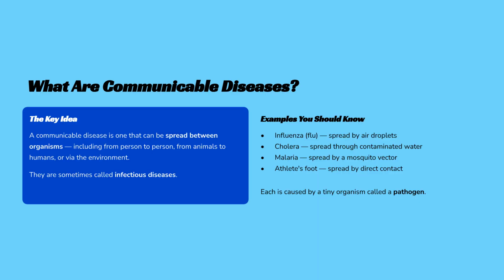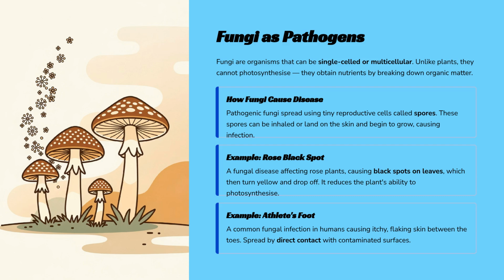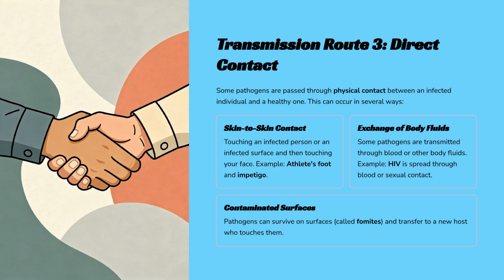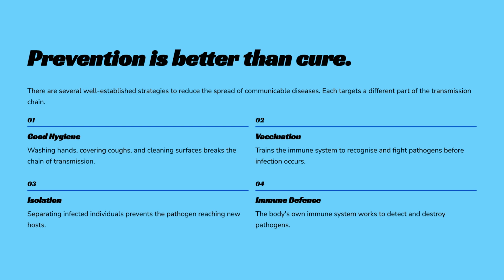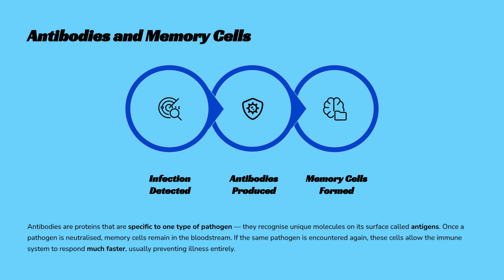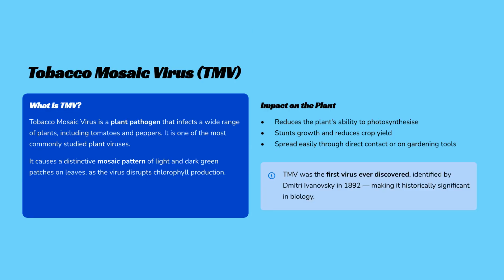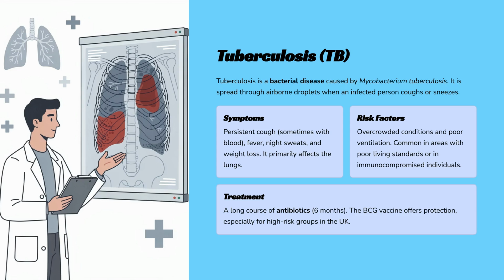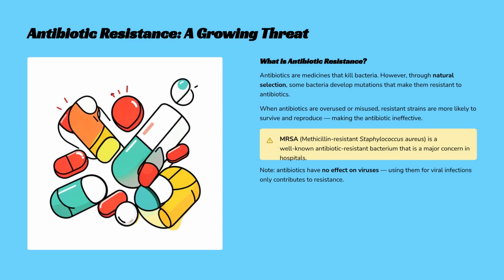Communicable Diseases Explained | GCSE Biology Revision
Communicable diseases explained simply for GCSE Biology revision.

In this video, we cover what pathogens are, how diseases spread, and the different types of microorganisms that cause disease.

You’ll learn:

* What communicable diseases are
* Types of pathogens
* How diseases spread
* Examples of infectious diseases
* Preventing infection

Perfect for GCSE Biology students revising infection and response.